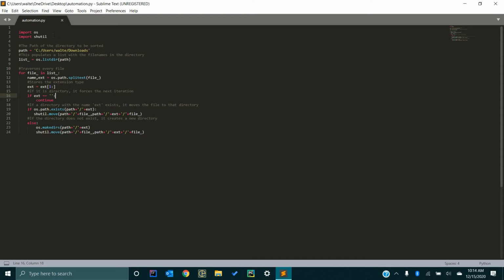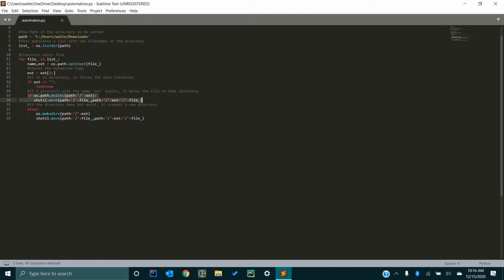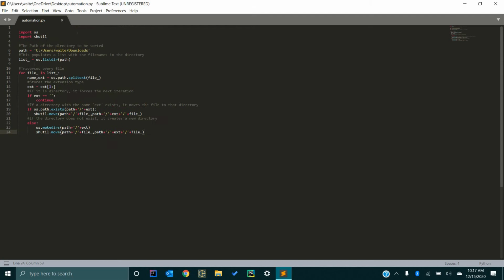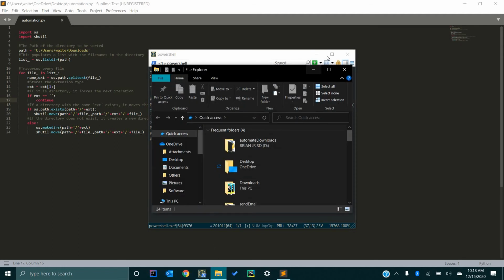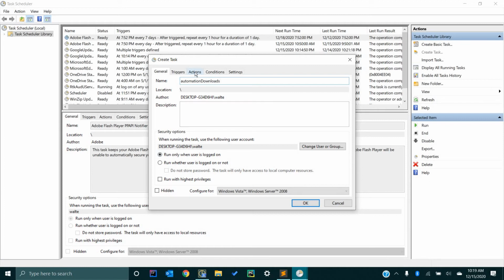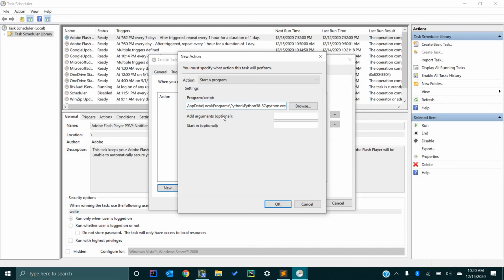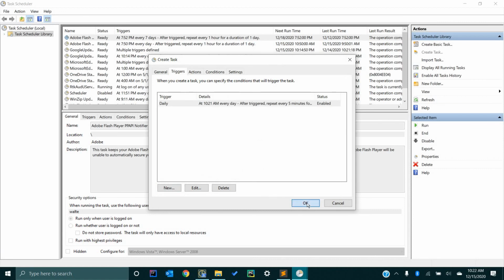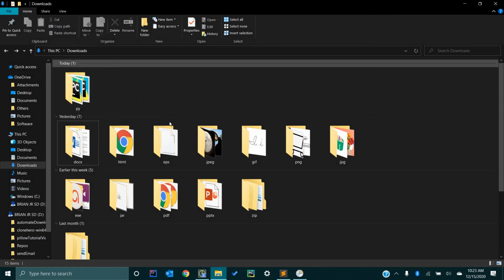How to automatically organize your Downloads Folder using Python & Windows Task Scheduler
In this tutorial, you will learn how to automatically organize your Downloads folder using Python & Windows Task Scheduler. This process is rather simple, and only takes 14 lines of code! Enjoy!